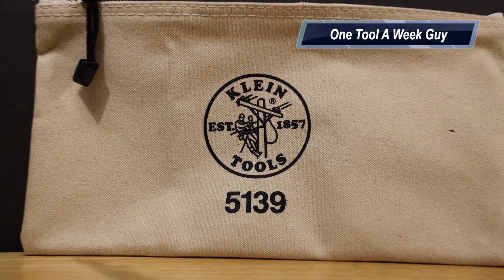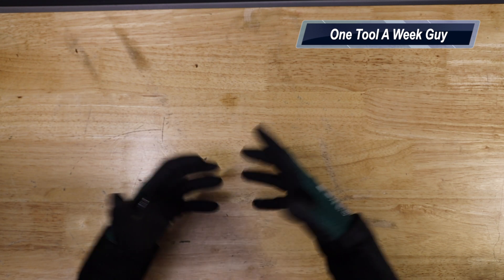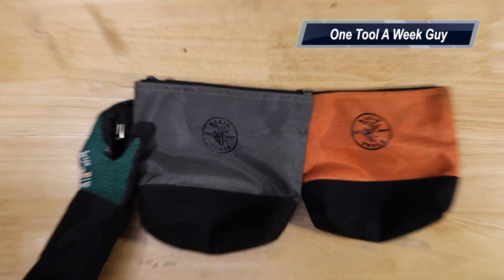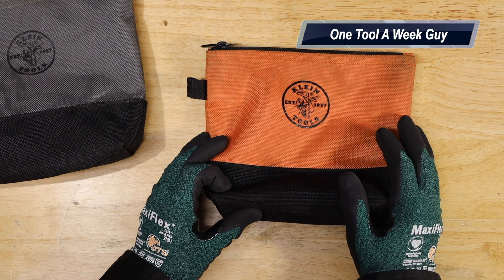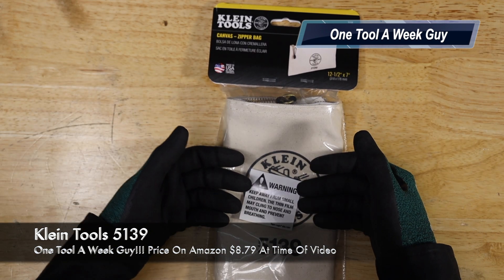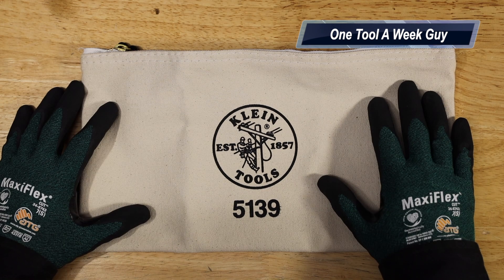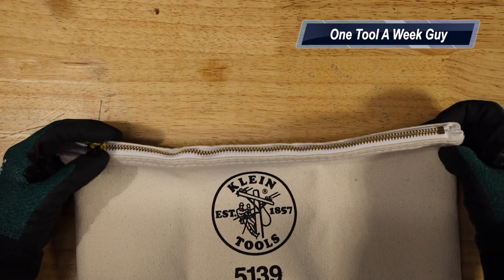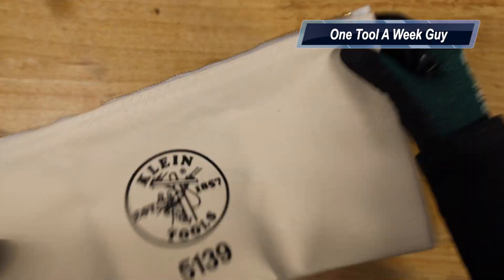Klein Tools ( Zipper Bag 55470, 5139, 5139B, 5139PAD, 5539, 5539L, 5139L)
Veto Pro Pac Tech Pac

TO ENTER:
2) Leave a comment telling me about What Trade you're in and what State you are from.
3) Shipping of Veto Pro Pac Tech Pac is only in the United States Excluding Alaska and Hawaii

MaxiFlex Gloves

Klein Tools 55470

Klein Tools 5139

Klein Tools 5139B

Klein Tools 5539

Klein Tools 5539L

Camera Gear
Canon EOS R

Manfrotto MHXPRO-3W